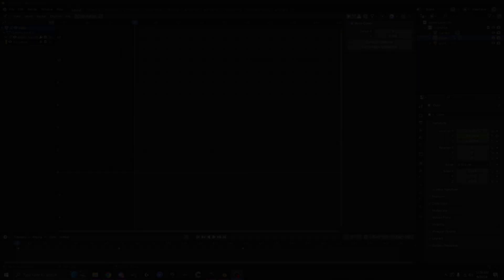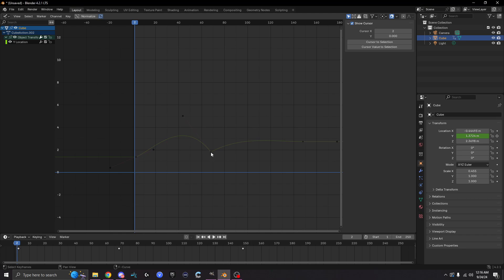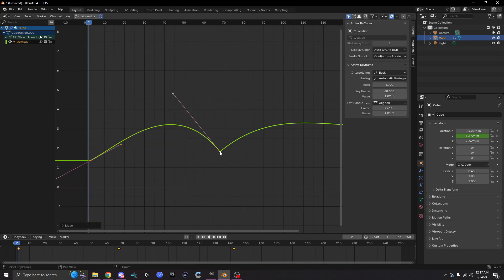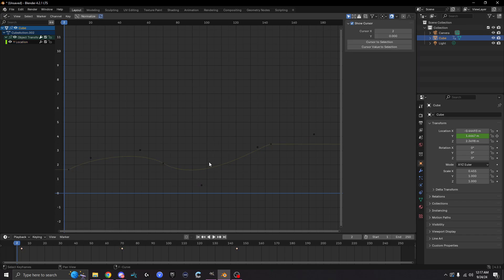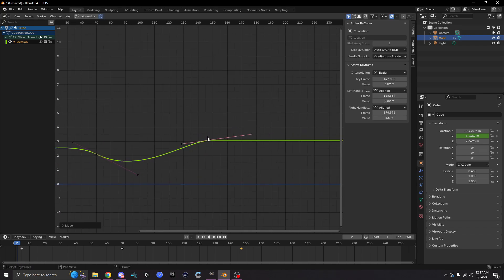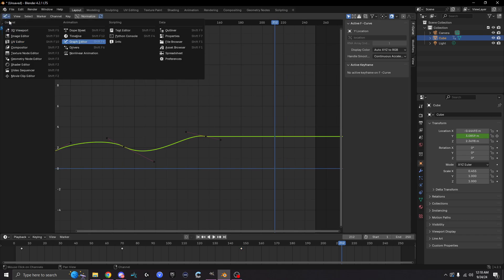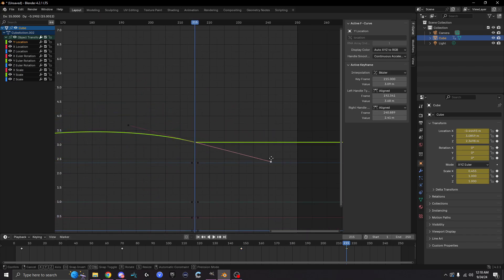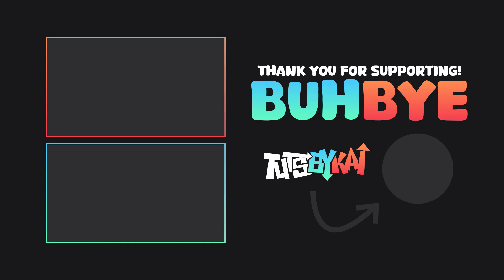How To Fix Your Bezier Curves in Blender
In this video, I explain how to fix your bezier curves in Blender.